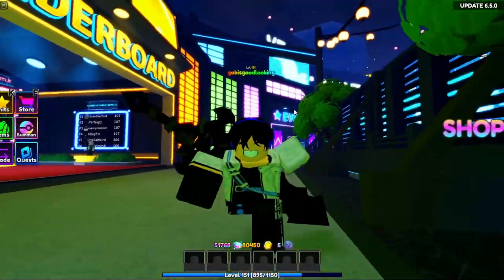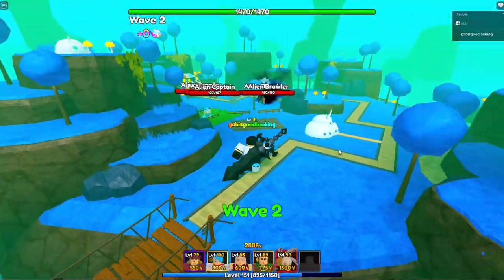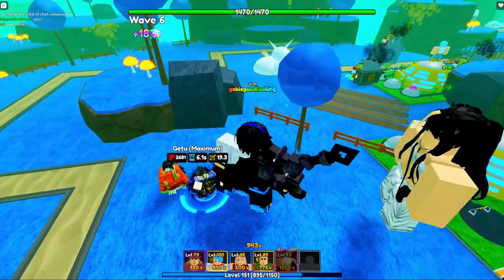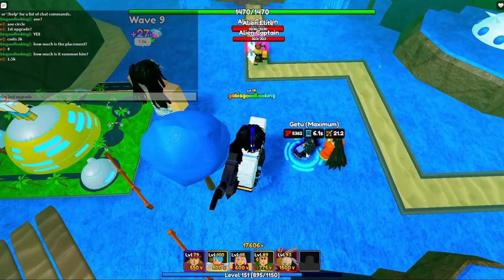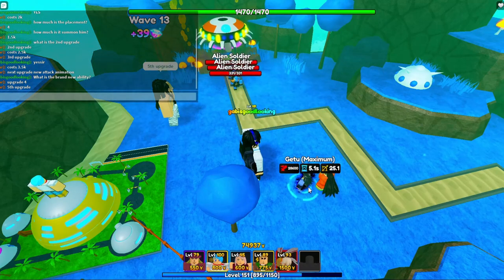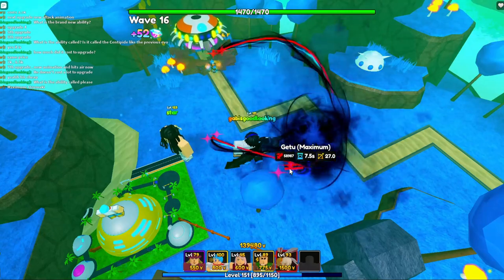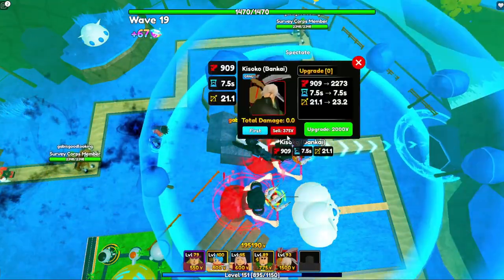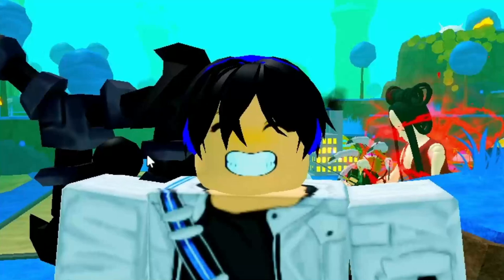MAX LVL 100 *NEW* GETU (MAXIMUM) *BEST HYBRID UNIT!* UPDATE 6.5 IN ANIME ADVENTURES ROBLOX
HANDS DOWN BETTER THAN JELLAL AND KING MERUEM UNIT MWUAHAH

Game Title: [⛩️UPDATE] Anime Adventures

Update 6.5: Cursed Academy (Part 2)! ⛩️
- A new student has arrived at Cursed Academy, who keeps a powerful secret bond... However, the school is under attack by Goju's old friend, the sorcerer Getu! Meanwhile, Sukuno, the "King of Curses", has arrived to cause even more mayhem in Neo-Tokyo...

Update 6: Cursed Academy! ⛩️
- New Gamemode: Infinity Castle!
  - Reach Room 100 for an exclusive reward!
- New feature: Trading!
  - Trade skins with friends and strangers!